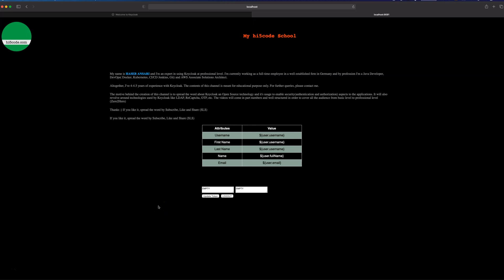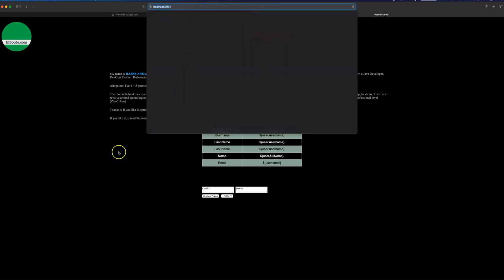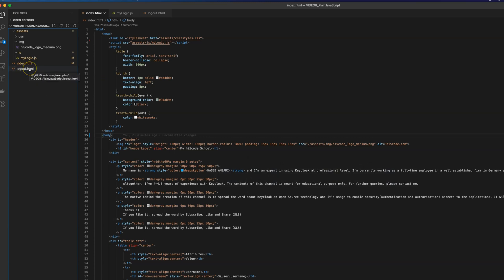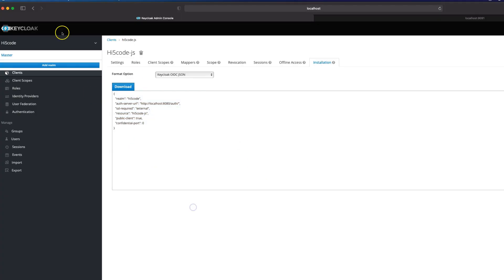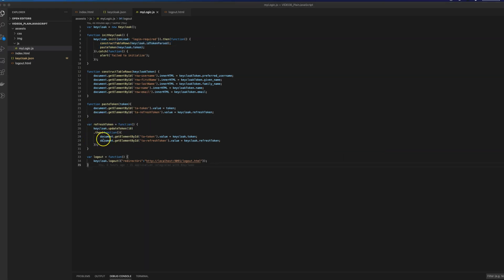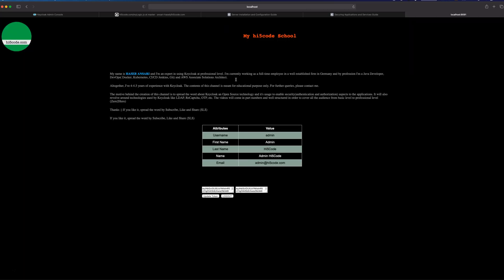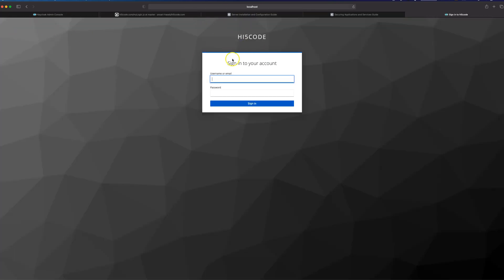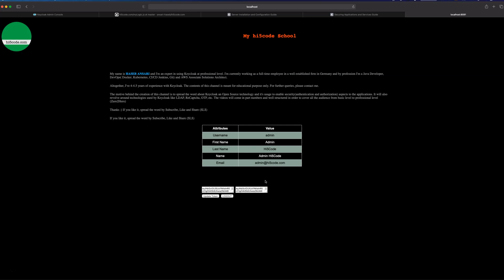KEYCLOAK 8: How to enable Keycloak SSO login in a Simple JavaScript (JS) Application?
A video to integrate a simple Javascript application with a Keycloak SSO login. Basic keycloak authentication process with a single page application

Summary of what you'll gain from this video:
- Integrate JS Application with Keycloak
- Authentication via Keycloak
- Update access token using 'keycloak.js'
- Logout

Prerequisites:
- Python to run SimpleHttpServer
- Docker when installing Keycloak via container system

Sounds interersting to you and you like it?
Thanks :)

00:00 - Video Intro
03:12 - Creating new client in Keycloak
04:13 - Configuration of Javascript application
10:05 - Javascript Login Demo
11:00 - Access Token and Refresh Token
12:55 - Python SimpleHttpSever to run 'index.html'
14:46 - Summary and Conclusion